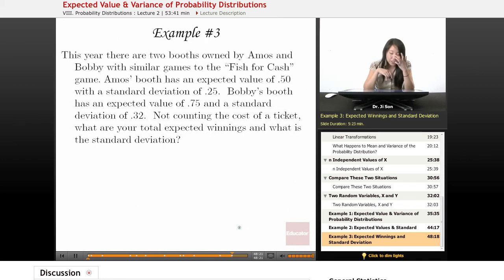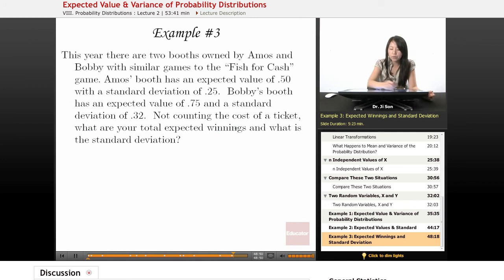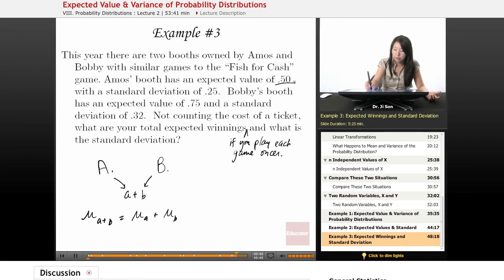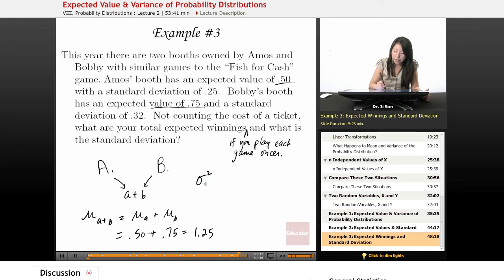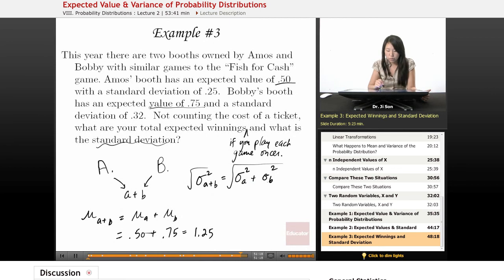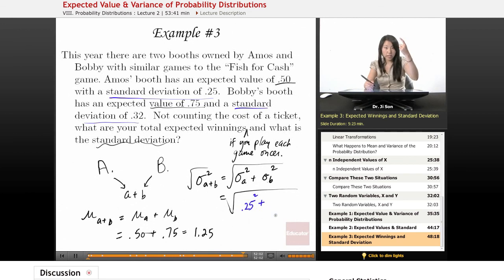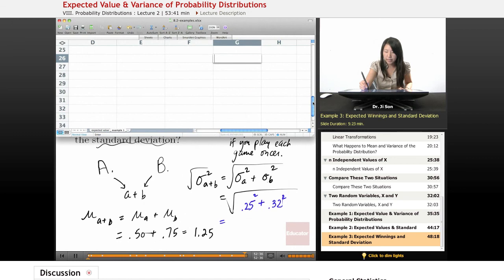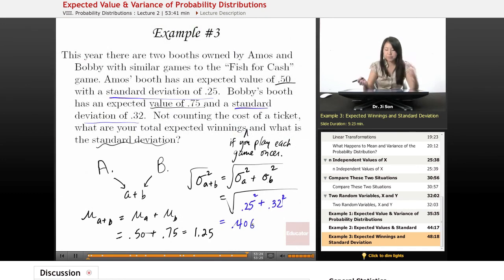Statistics: Expected Value